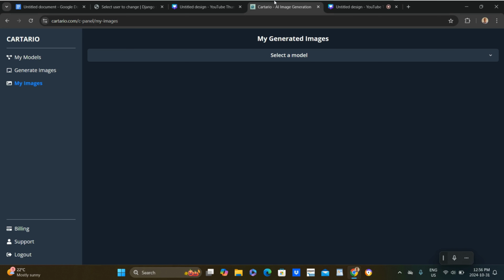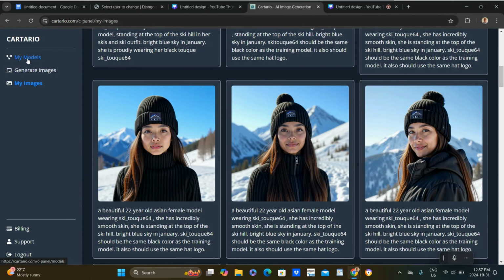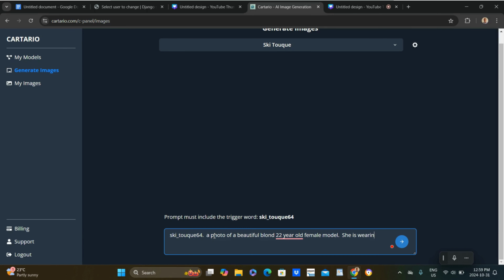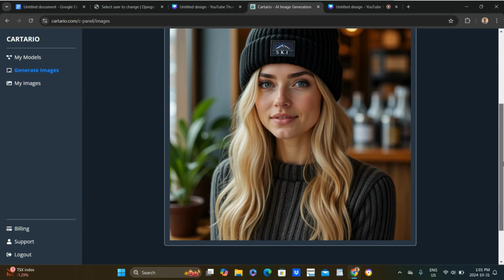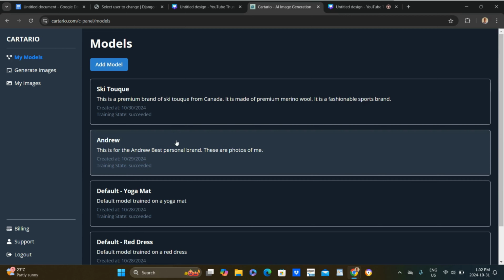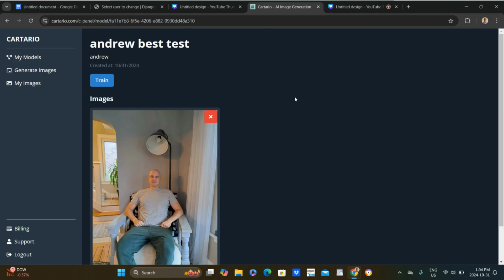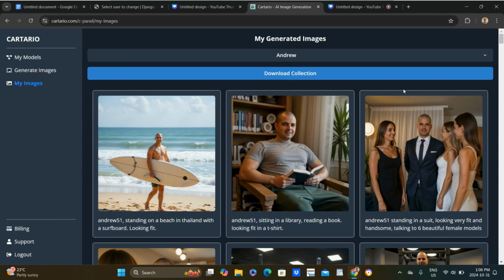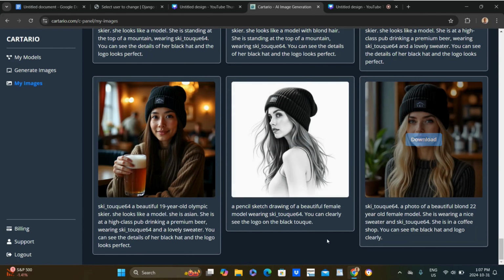Cartario | Getting Started | AI Image Generation - Training and Using a Custom AI Model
This is a getting started video for Cartario.com

Learn how to use Cartario.com and make and use custom fine-tuned AI Image models of products and your personal brand.